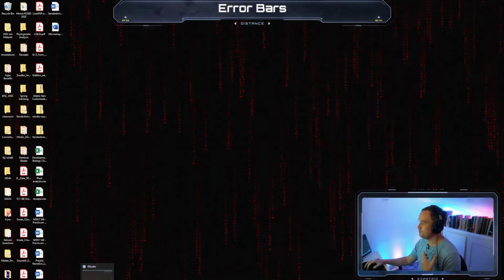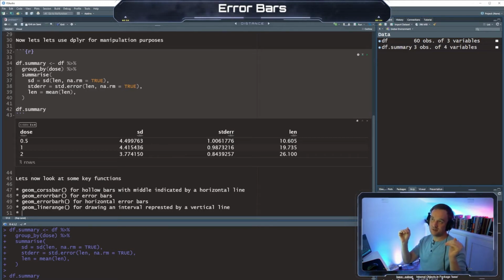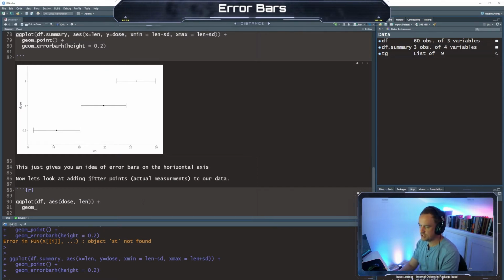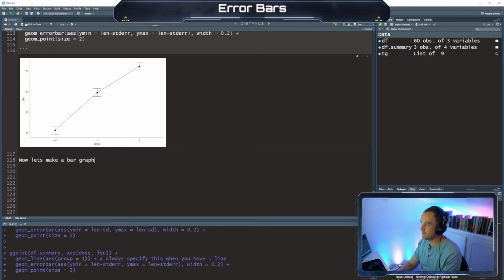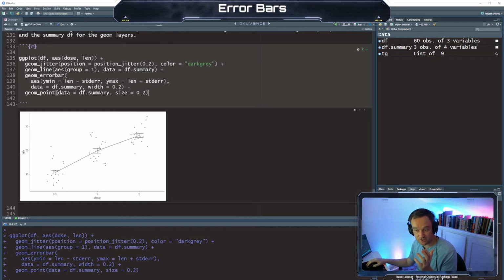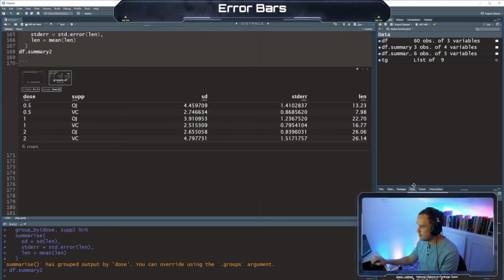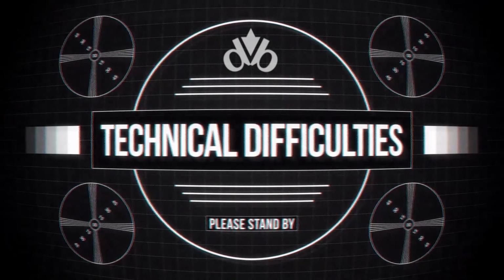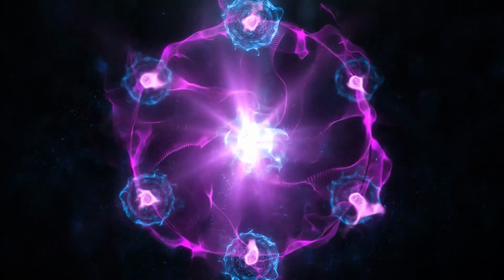Data Products - Error Bars - Exploratory Data Analysis with R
In this video, we will learn how to add error bars to various graphs in R.